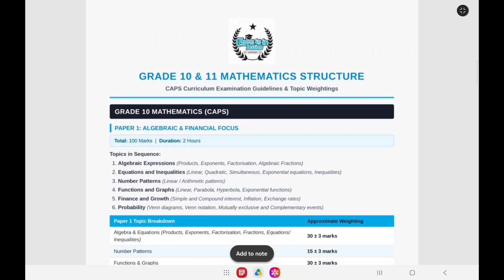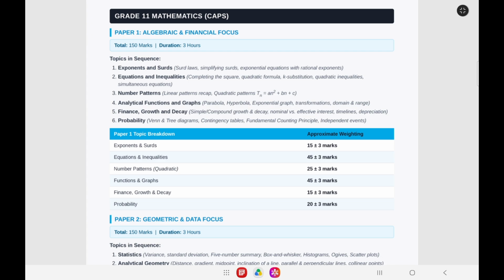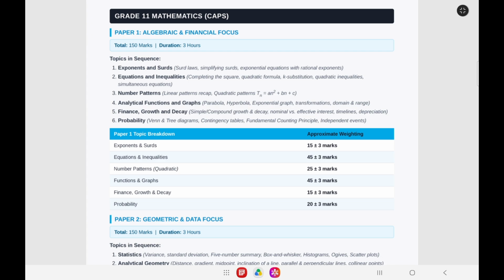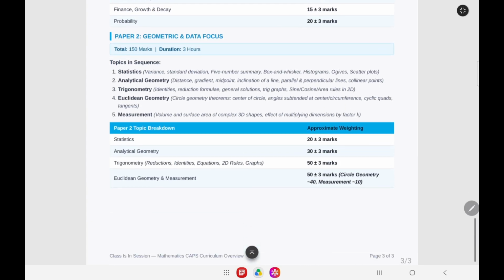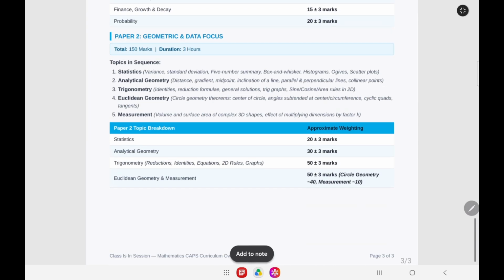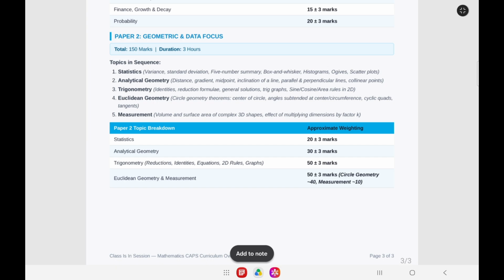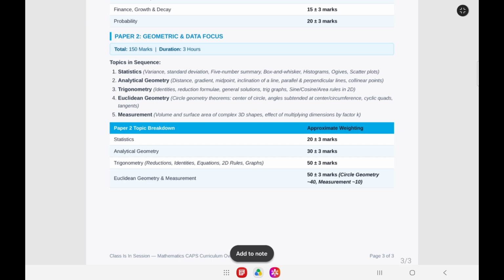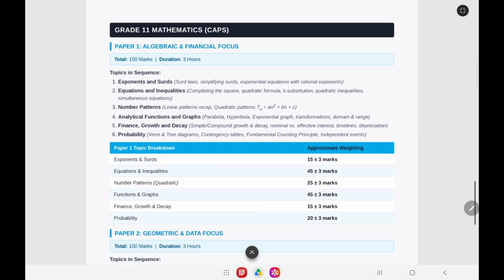Pure Mathematics Grade 11, Question Paper Structure: EVERY SUBTOPIC EXPLAINED, Paper 1 & 2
Good luck!

See other question paper structures like Mathematics, Accounting, Life Sciences, Physical Sciences & more!

How to apply:
2. You will receive a response a few seconds after. Keep refreshing your emailing app.
3. Read the email that you receive from us. Reply with the information required. Your name, surname, school, province and more.
5. Wait for a response. It could take a few days.